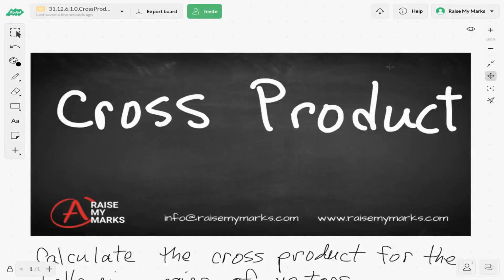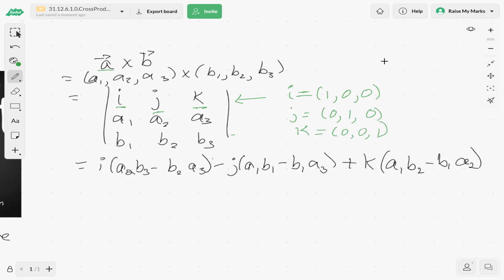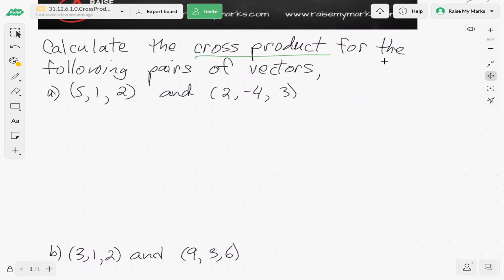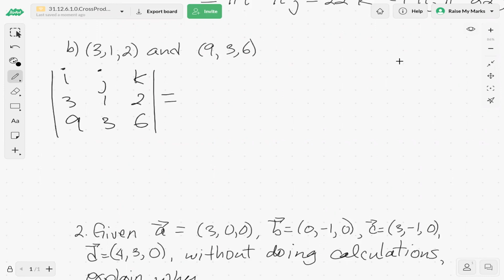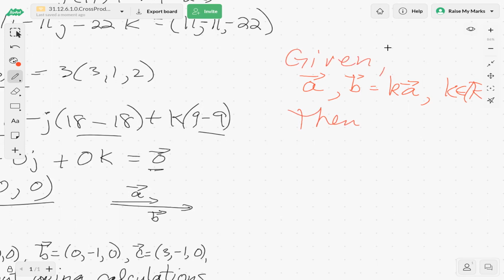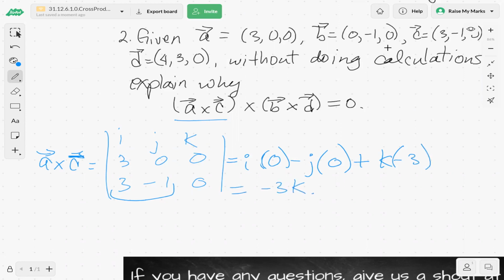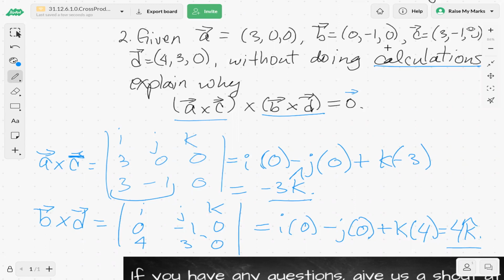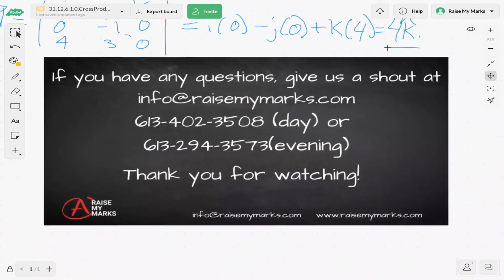Cross Product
In this video we introduce and look at some examples of the cross product of two vectors in 3 dimensions.